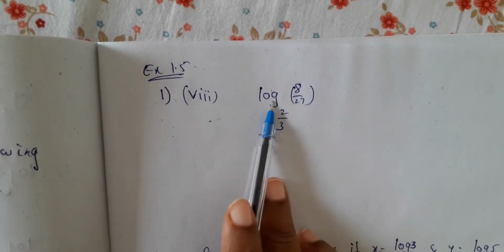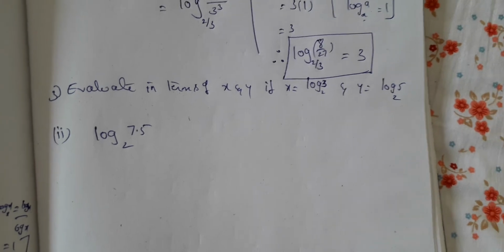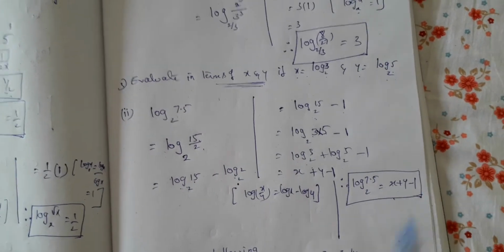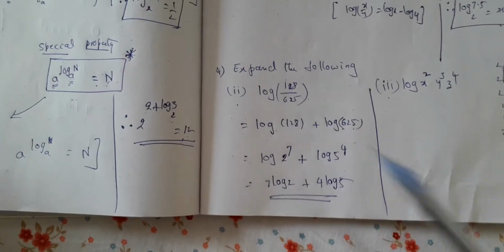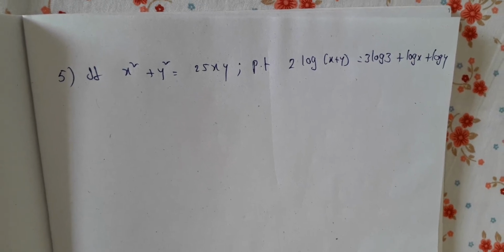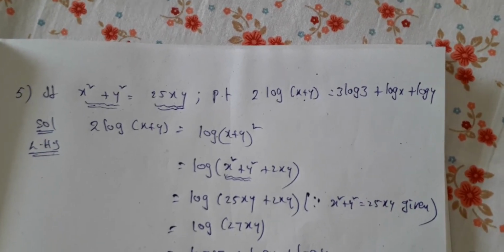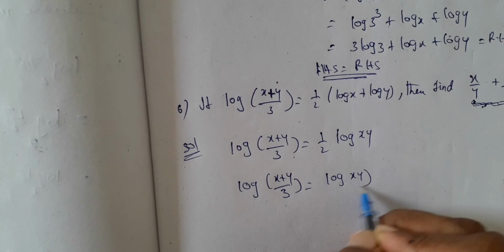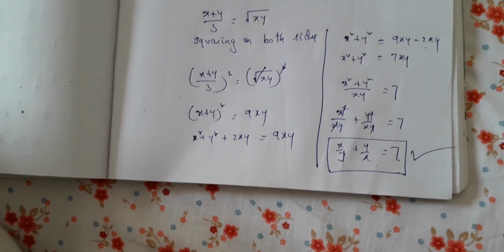Class 10 Maths logarithms part 2